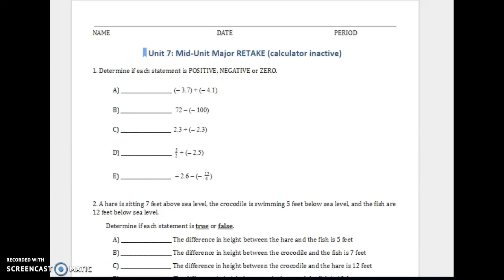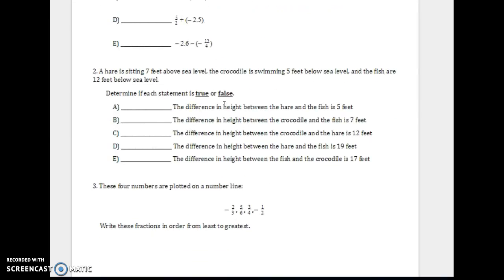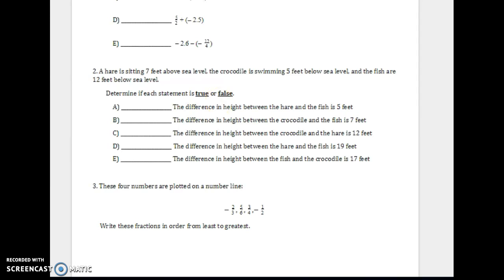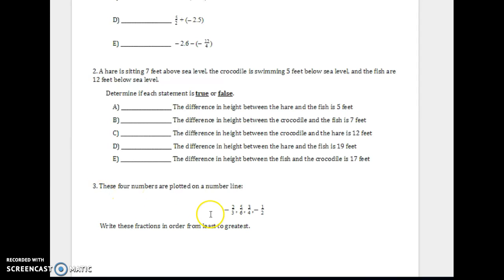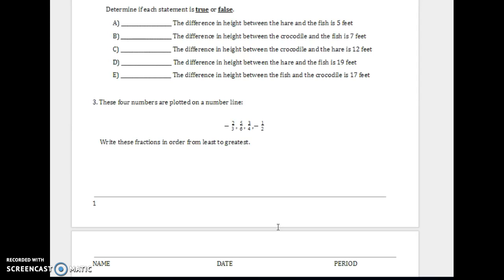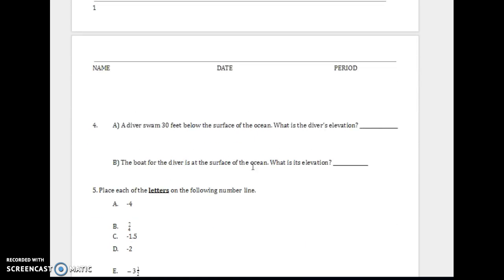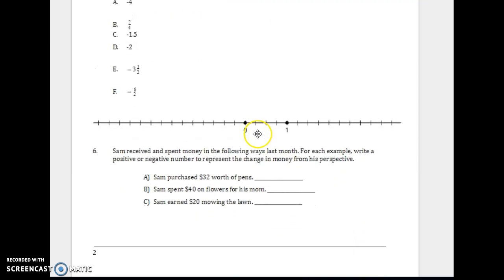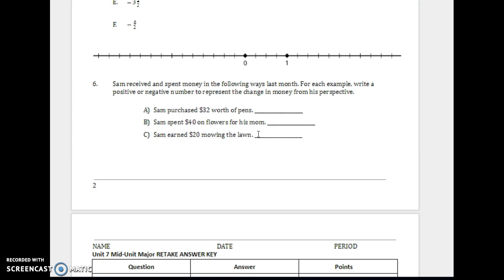Unit 7 mid unit retake